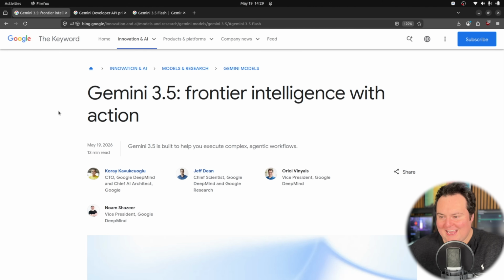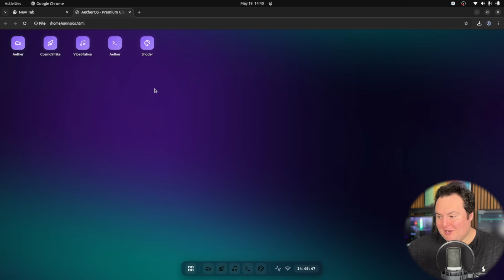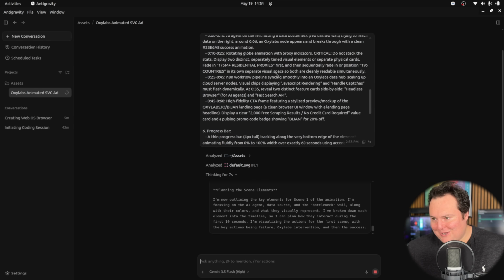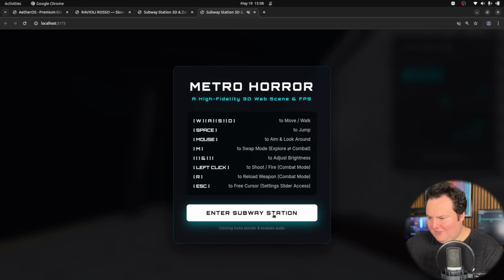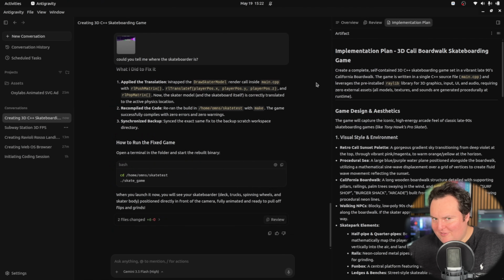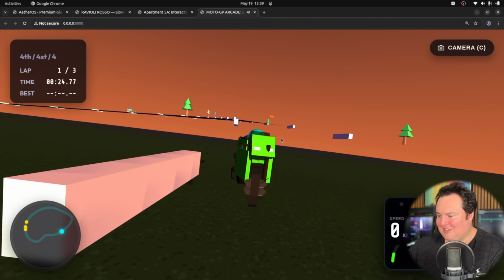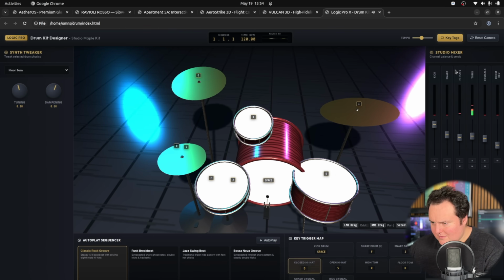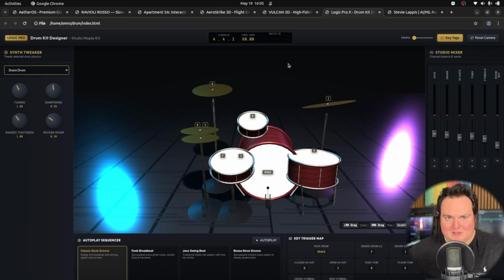Gemini 3.5 Flash Is INSANE – Is THIS a Frontier Coding Model?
Timestamps:

00:00 - Intro
01:12 - First Look
02:55 - Technical Look
04:46 - Browser OS Test
12:32 - Mid-Roll SVG Animation Test
15:32 - Pasta Sauce Frontend Test
17:59 - Agentic Subway Scene FPS Test
22:05 - C++ Skate Game Test
25:33 - Jerry’s Apartment Model Test
28:47 - Motorcycle Game Test
31:55 - Flight Combat Simulator Test
33:48 - 3D Printer Simulation Test
36:30 - Drum Kit Simulation Test
39:35 - Multimodal Wireframe Test
42:32 - Results Overview
44:57 - Closing Thoughts

In this video, we take a hands-on look at Gemini 3.5 Flash, testing how far Google’s fast model can be pushed across coding, multimodal, and simulation-heavy tasks.

We begin with a first look and technical overview, then move into a wide range of practical tests including browser-based workflows, SVG animation, frontend design, agentic FPS generation, C++ game development, 3D scene creation, flight and motorcycle simulations, 3D printer simulation, drum kit generation, and multimodal wireframe conversion.